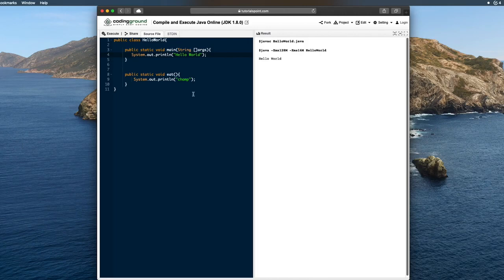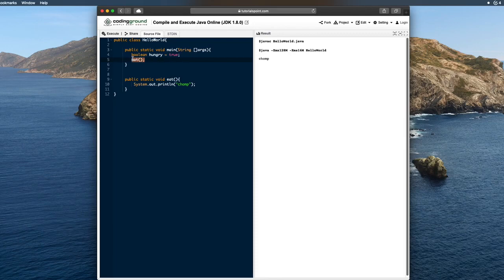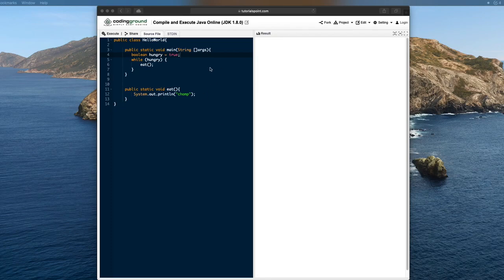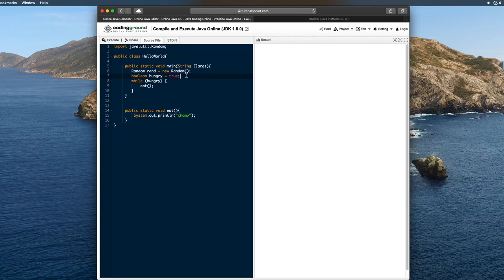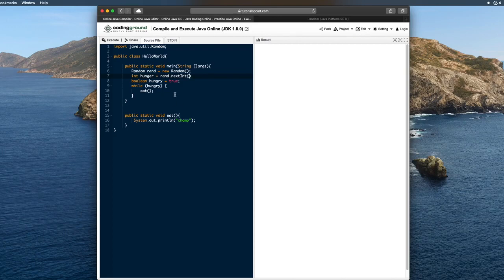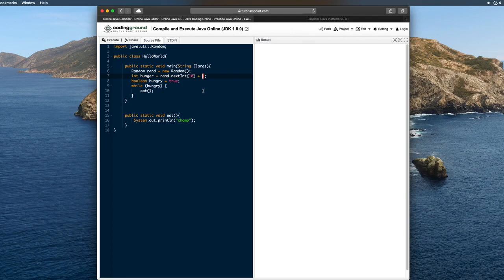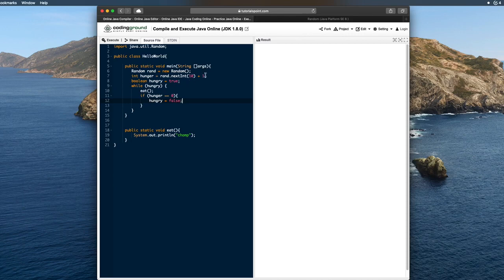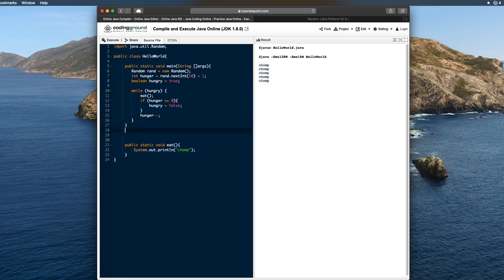Learn to Code: While Loops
What concepts do you want to see next? If you are just starting to learn to code then this is going to be a very helpful video. If you already know your way around, you should check out my LeetCode Decoded series!

Learning to code can seem really overwhelming. With these videos I hope to make it less confusing for complete beginners to start writing their first program! While each video will be in Java, the concepts apply to all languages. While loops allow for things that need to be done until a certain condition (or many) is met. They are better than for loops when you are given a task with an uncertain number of repetitions until completion.